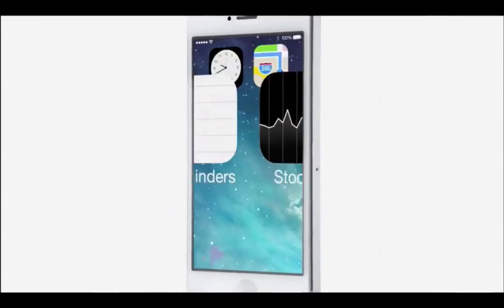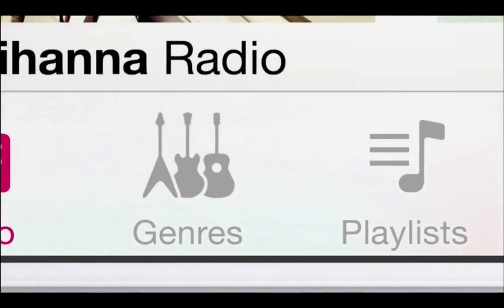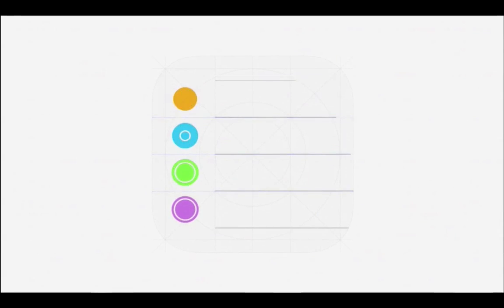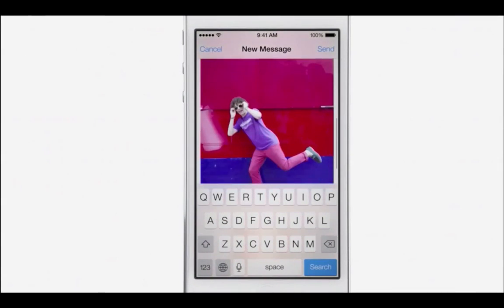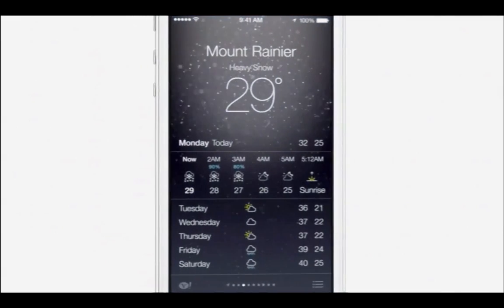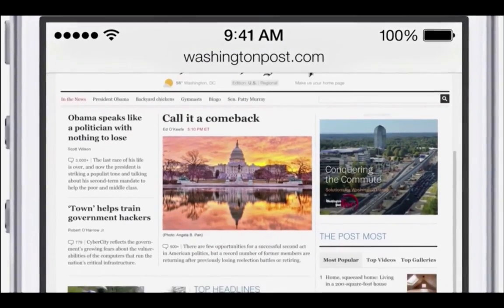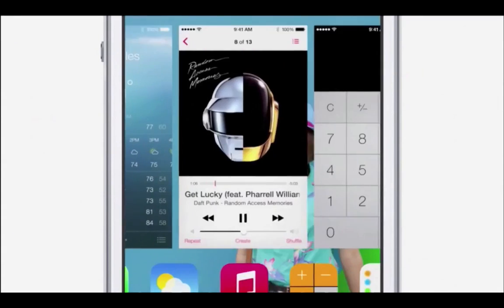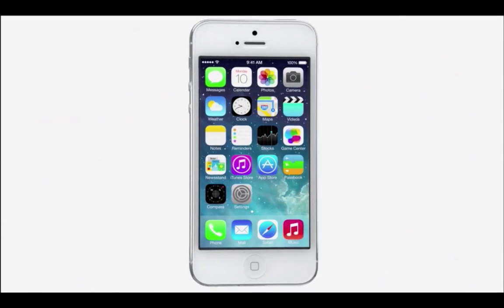Apple Introducing iOS 7 - Official Video (WWDC 2013)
In this video, Apple introduces iOS 7 on-stage at WWDC 2013.
(All content above is credit to Apple Inc.)

iOS 7 will be released in beta stages today and throughout the next few months until the fall for a September/October release.